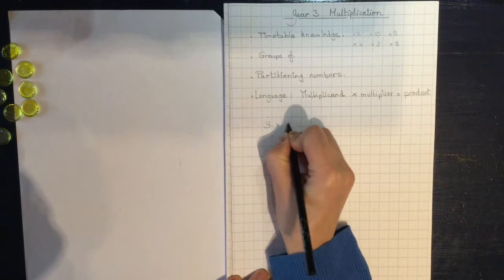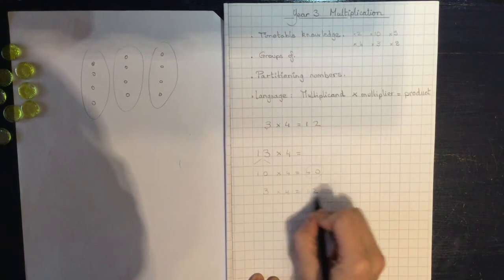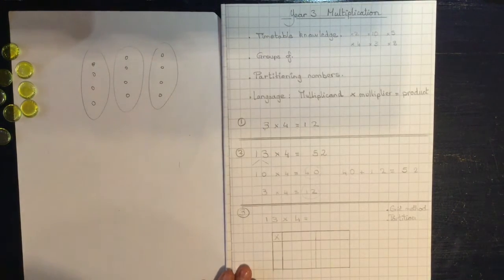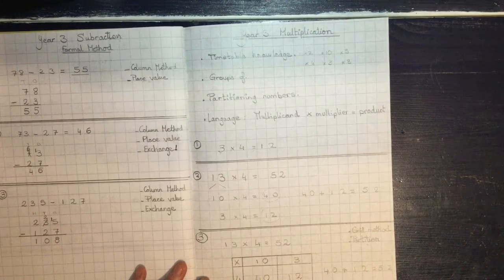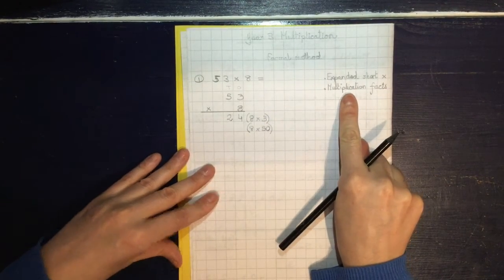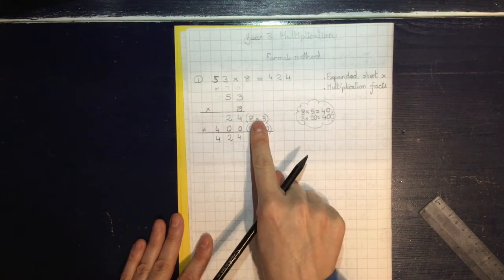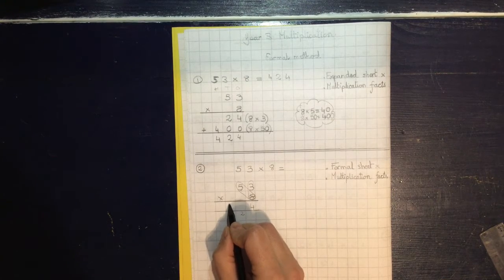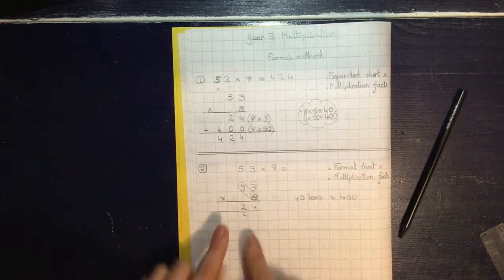Progression multiplication Year 3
Year 3 progressive steps of multiplication. Strategies and mental calculation. Multiplication language, partitioning factors, grid method, expanded multiplication and short multiplication.